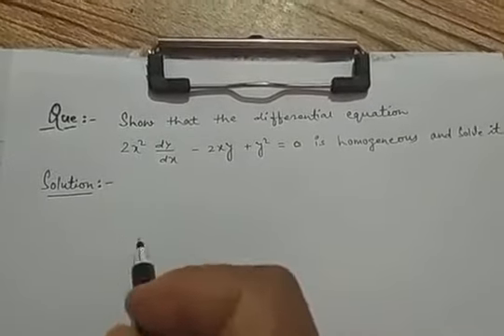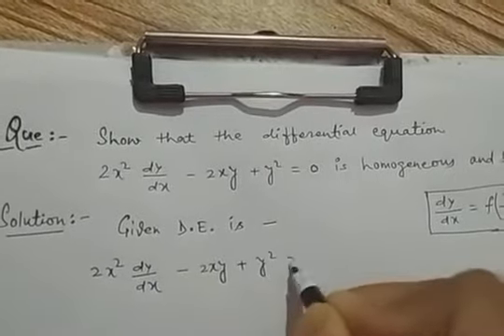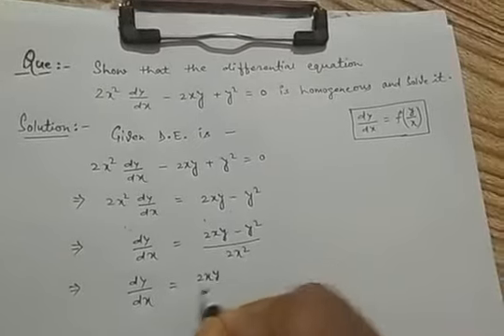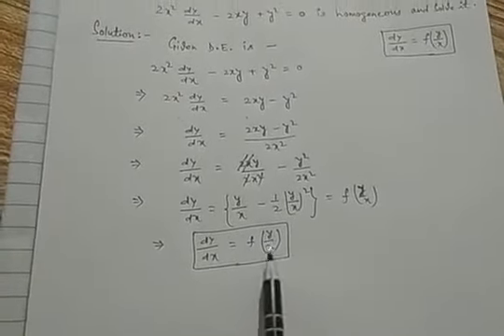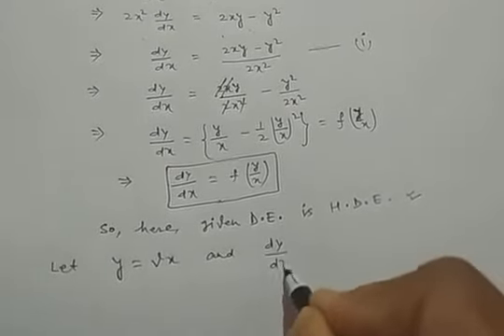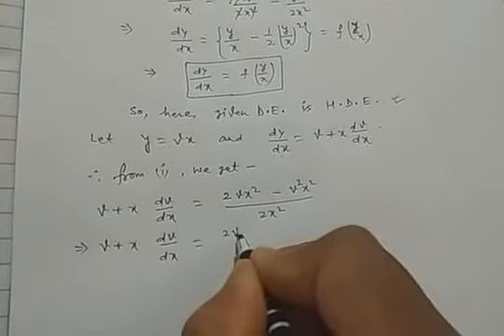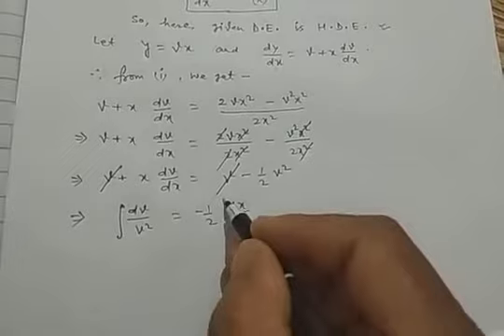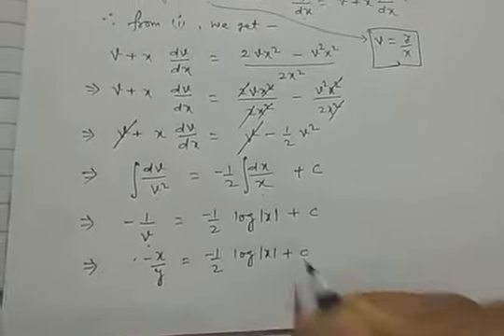Example of to prove and solve homogeneous differential equation.